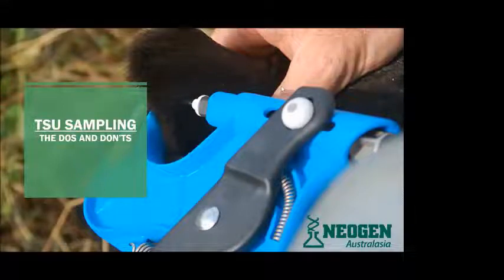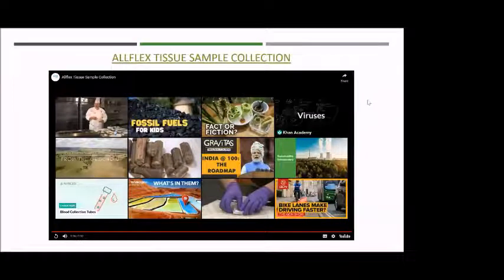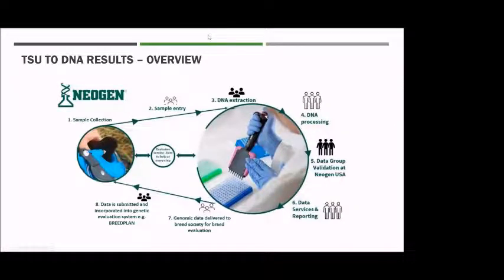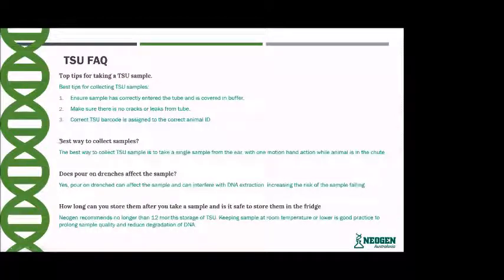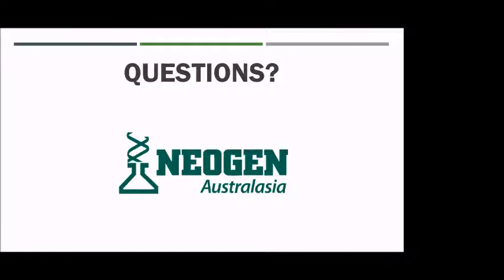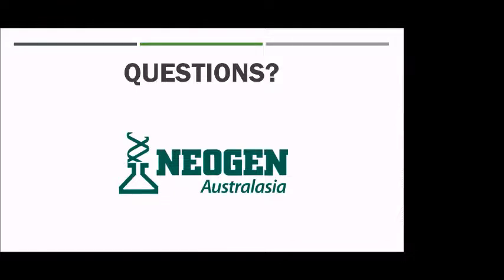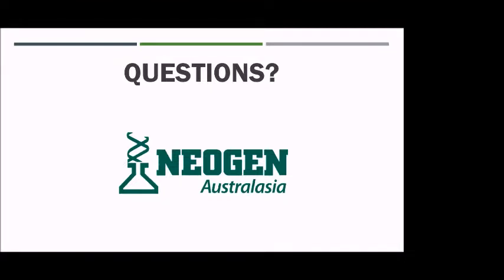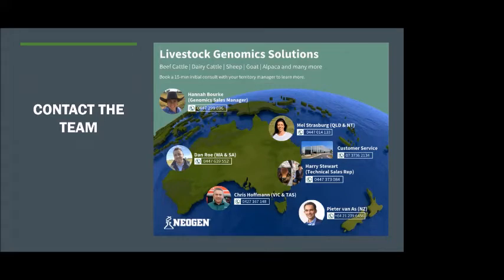Genetic Hub Hosts: TSU Sampling Webinar Presented by Harry Stewart - Neogen Australasia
TSU Sampling for cattle DNA testing is becoming more popular within the beef industry and numerous advantages are seen throughout the entire DNA testing process when using TSU Sampling, from collection to final DNA results.
Our presenter from the dedicated Neogen Australasia - Genomics & Animal Safety team, will be educating you on the How-To's, the Do's and Don't's and the benefits for cattle breeders when using Tissue Sampling.